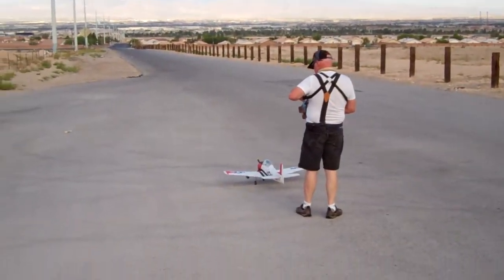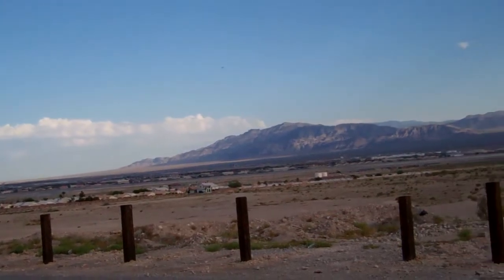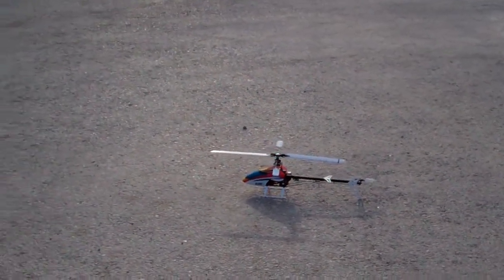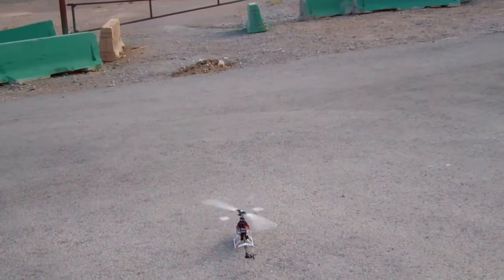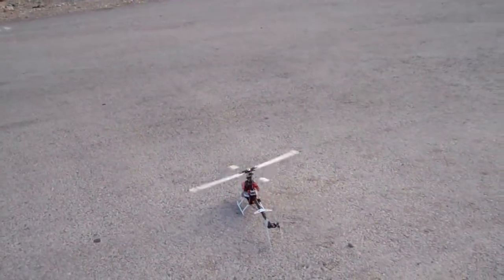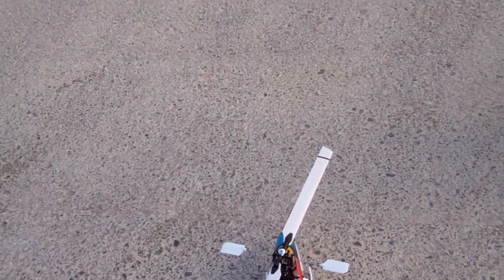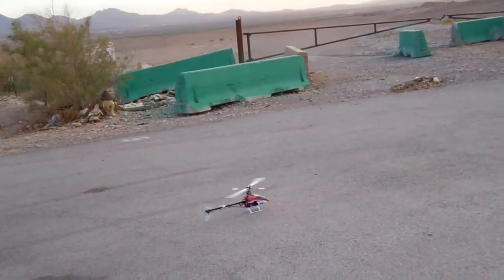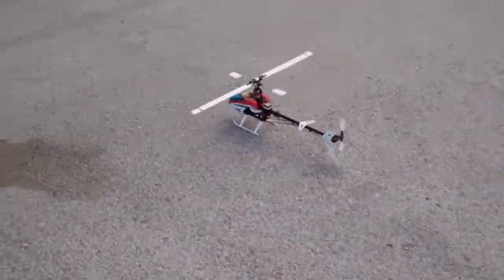Waynes T-28 Flight and My Blade 450 3D MAIDEN Flight 7-3-11